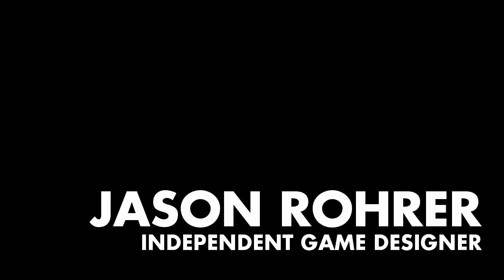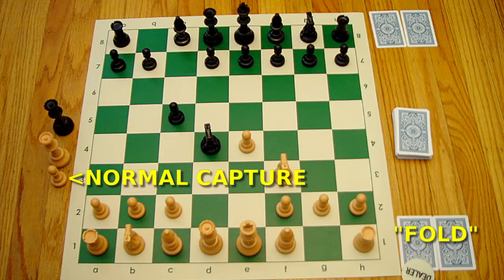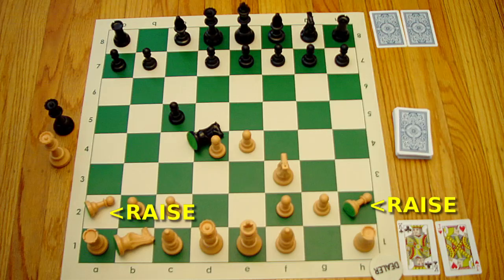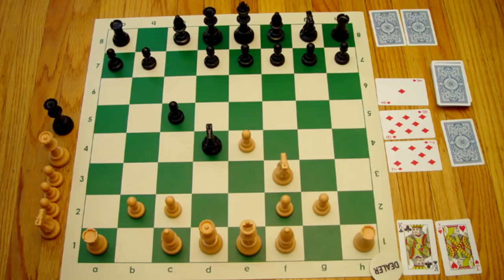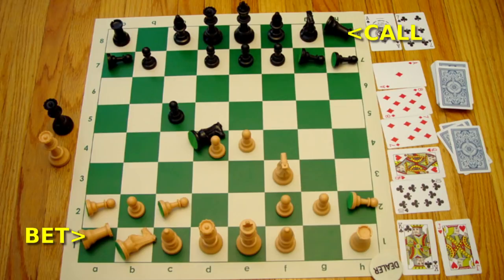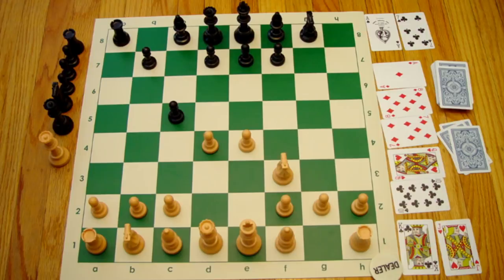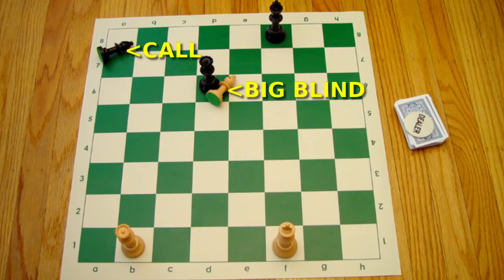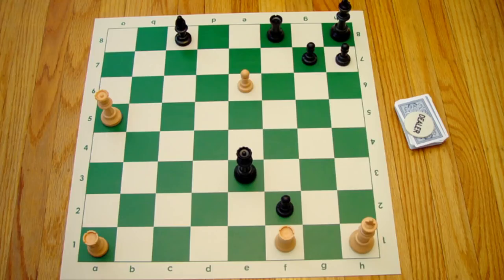CHOKER - A Chess-Poker Hybrid by Jason Rohrer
An elegant Chess-Poker hybrid game with only one new rule. I designed this game for PokerStars mychesspokergame challenge.